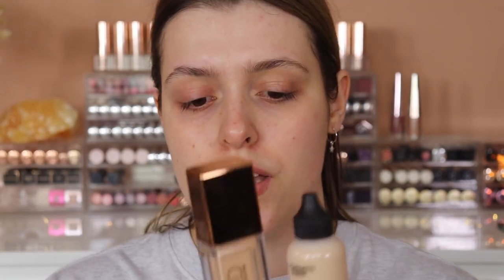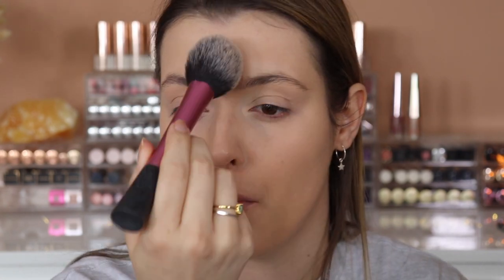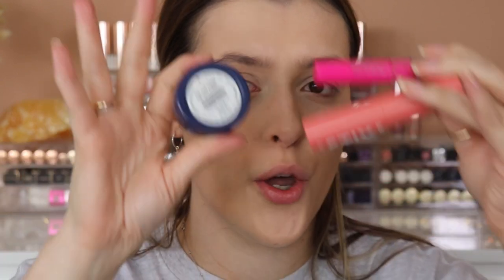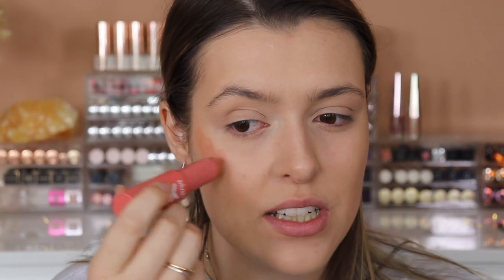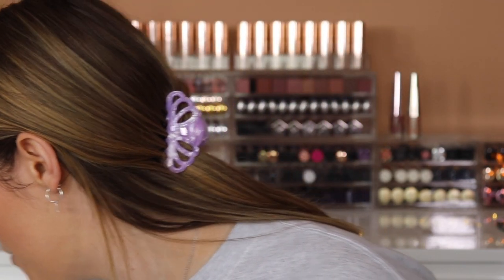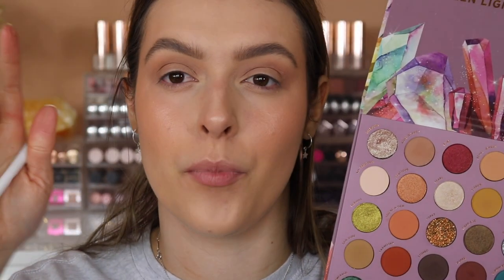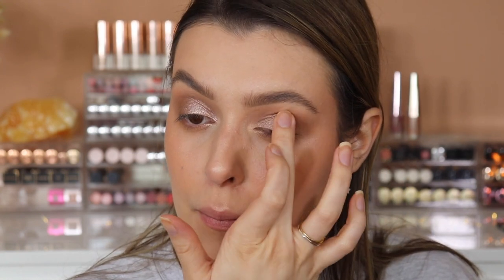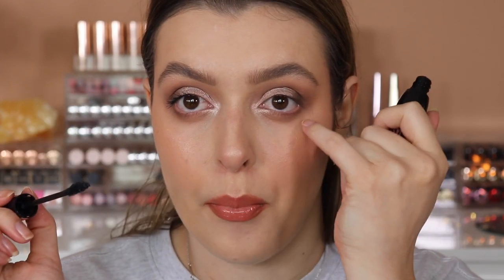I GRADUATED!!! So here was my makeup... | Makeup With Meg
Hey guys! So I finally did it! I graduated!! After 5 long years I have finally finished my degree and I thought I’d talk about the day itself and show you the makeup I wore on the day!

Colourpop So Jaded eyeshadow palette
Dr Hauschka Revitalising day lotion
MAC Studio face and body foundation, C1
Urban decay all nighter setting spray
Mimitika face sunscreen spf50
NYX Born to glow conclealer, light ivory
Colourpop blush stix, aloha
Model co contour stick
Colourpop precision brow pencil, dope taupe
Anastasia Beverly Hills clear brow gel
Colourpop super shock cheek, on the cusp